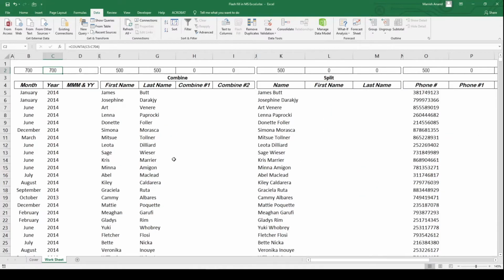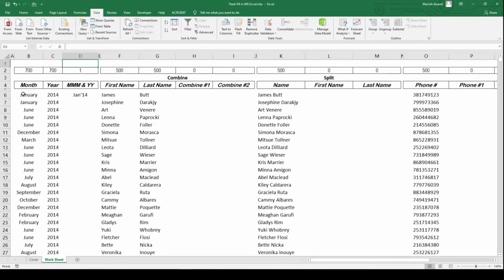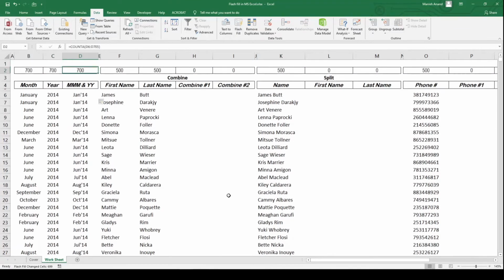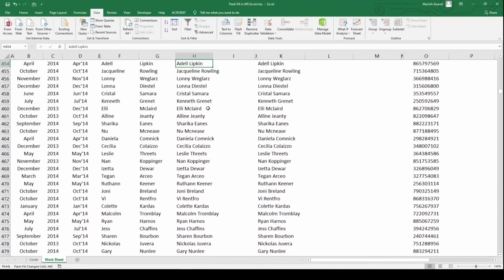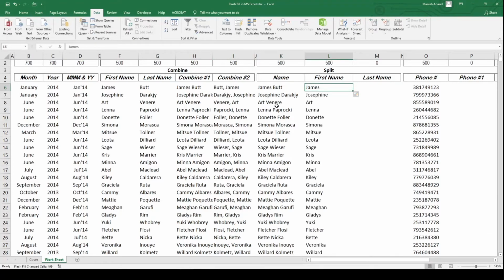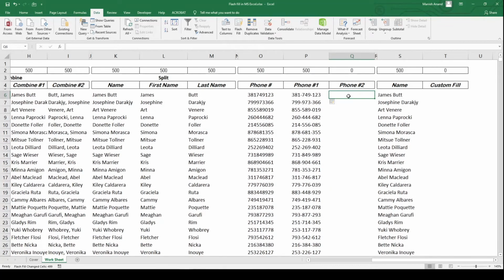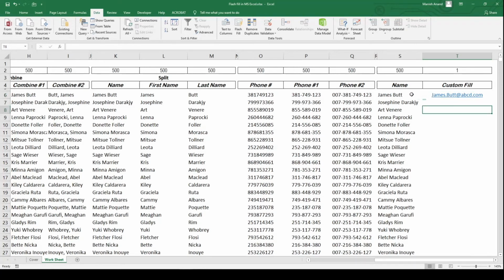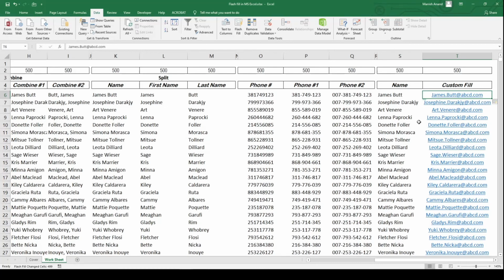MS Excel - How to use FLASH FILL in Excel | English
As we continue with our journey into Microsoft Excel Learning Series, my aim is to show my audience how easily we can use excel for our day to day working.
In this video I have talk about FLASH FILL and its use.